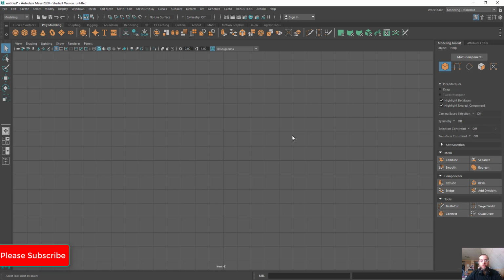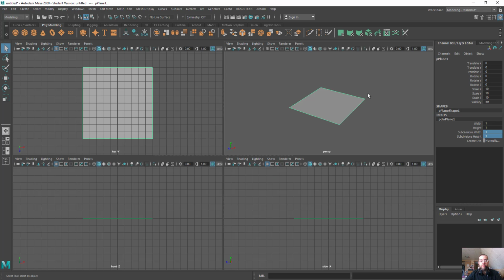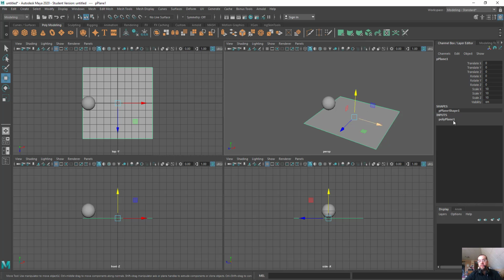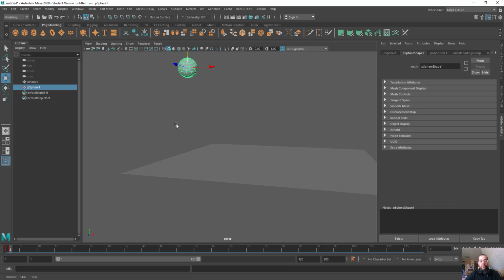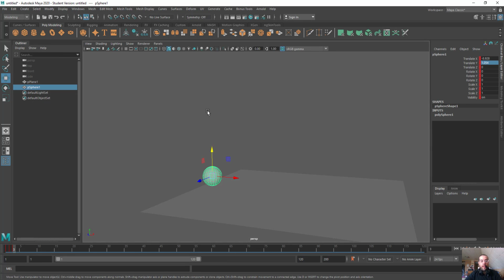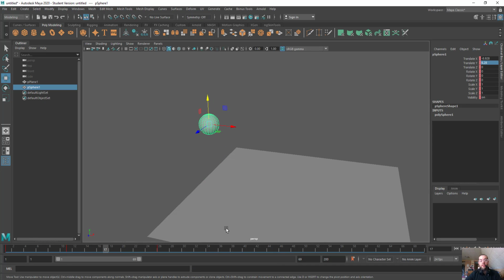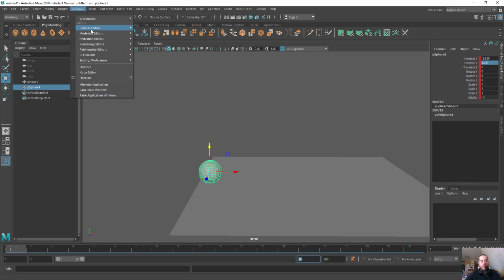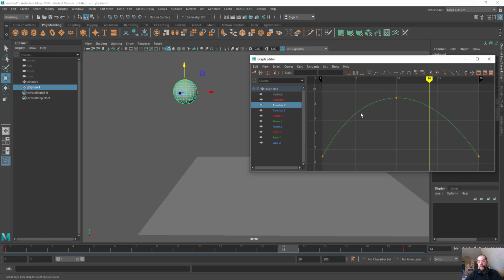01 Maya:Bouncing Ball